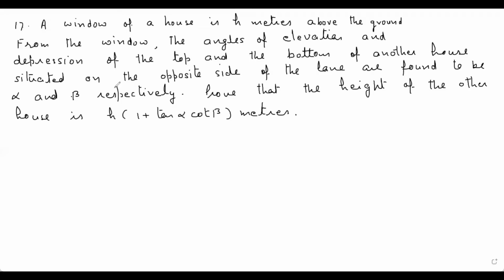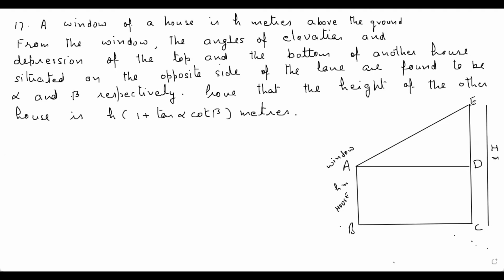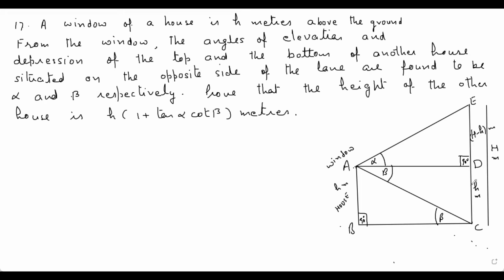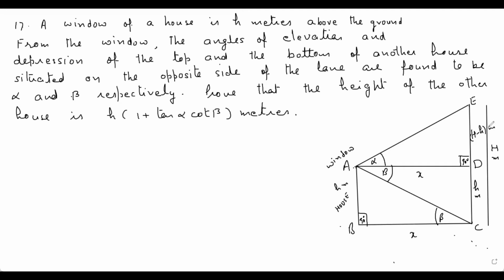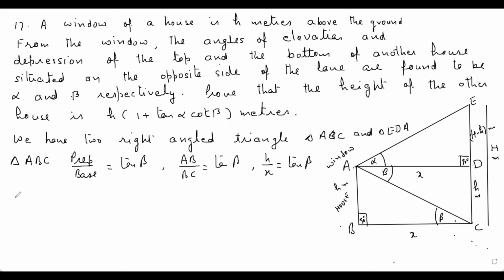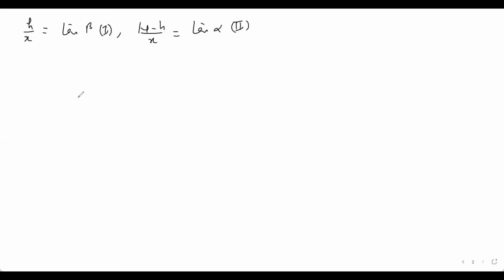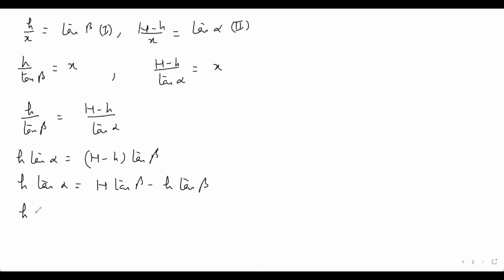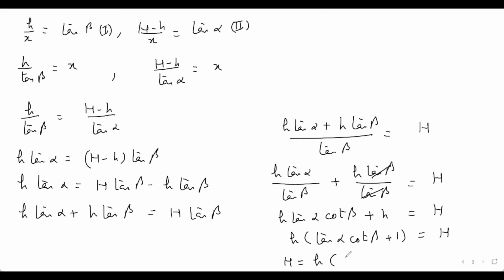Ex 8.4 Q 17 | Exemplar | Class 10 | Maths | Trigonometry